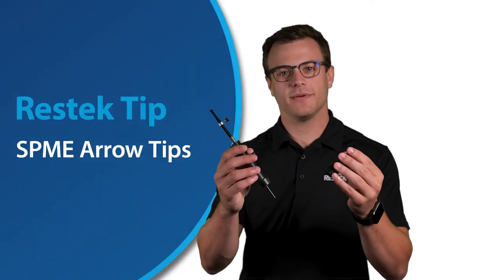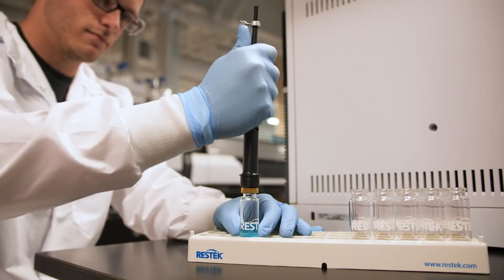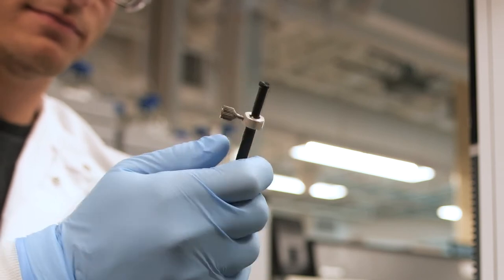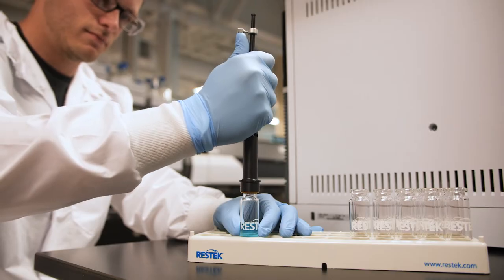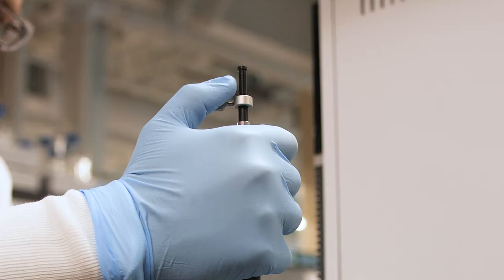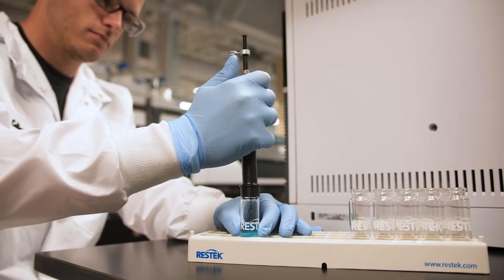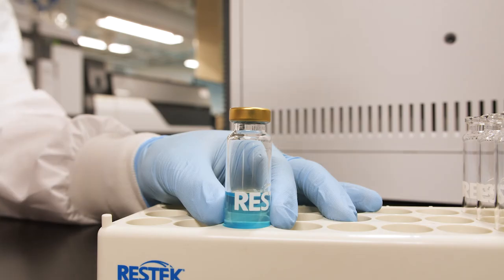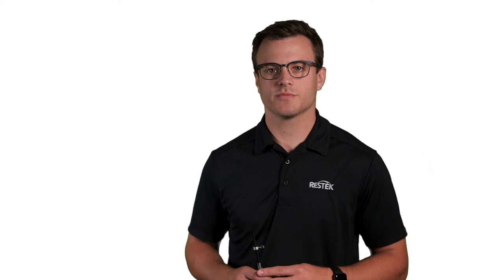SPME Arrow Tips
Whether you're performing food, environmental, or clinical analyses, Restek's PAL SPME Arrow can quickly become an indispensable tool. This fast and automated sample preparation technology reduces sample handling, extraction time, and solvent consumption.

In this video, we’re going to show you how to use the SPME Arrow. It’s important to get the procedure right, so we have some great tips and tricks to help you do it perfectly every time.

Additional Resources